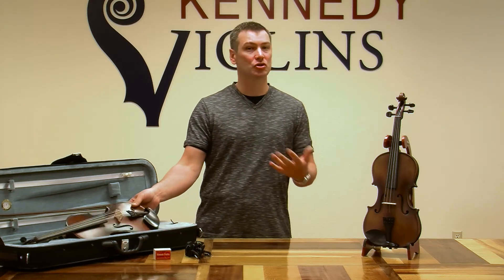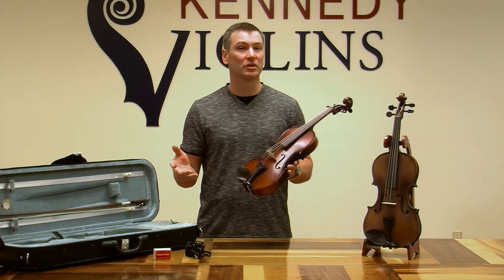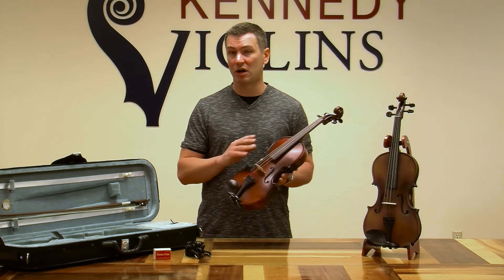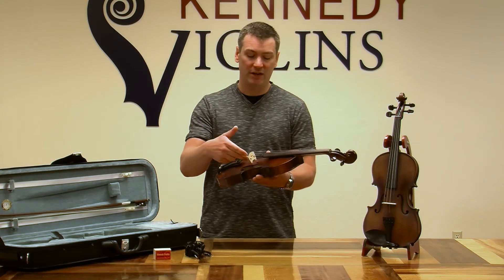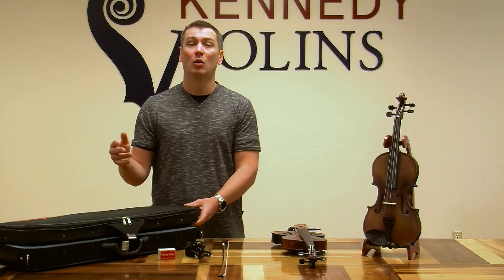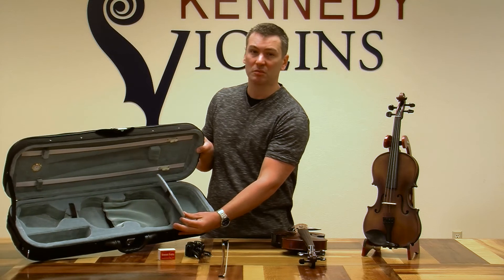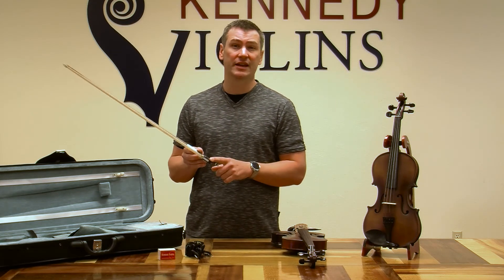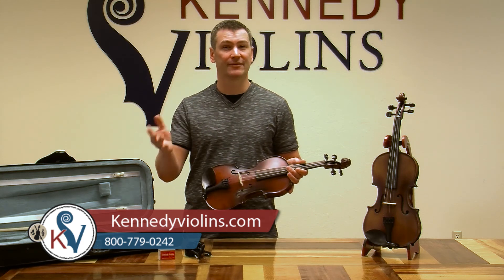The Kennedy Violins Ricard Bunnel Pupil Violin | KV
Joel talks us through some information about the Kennedy Pupil Violin, our excellent beginner's violin.

for more information.